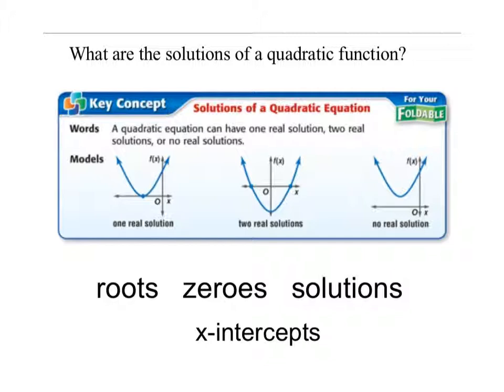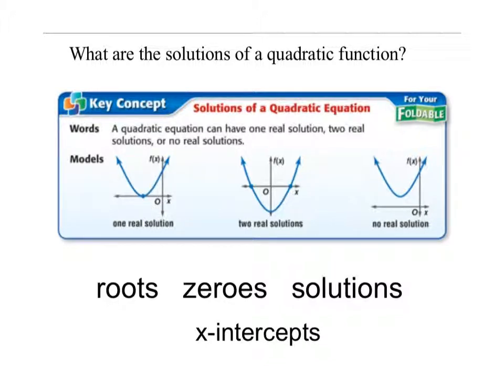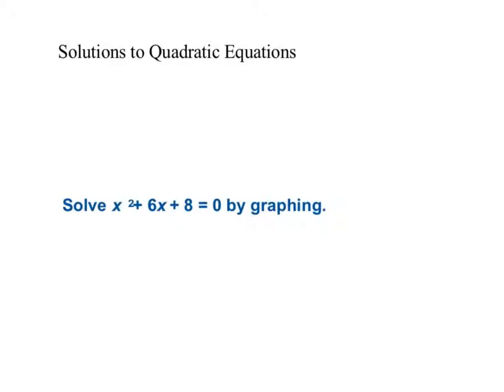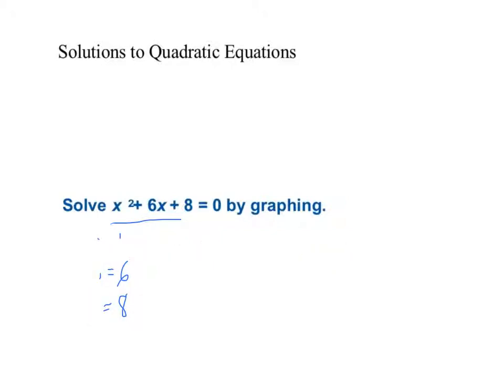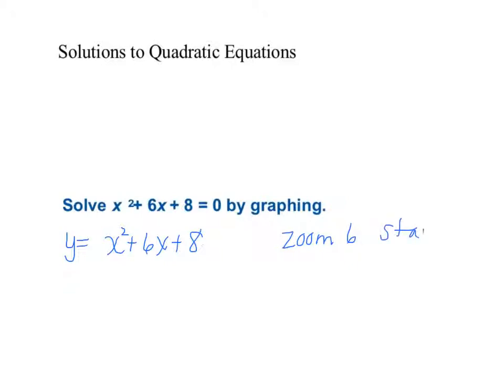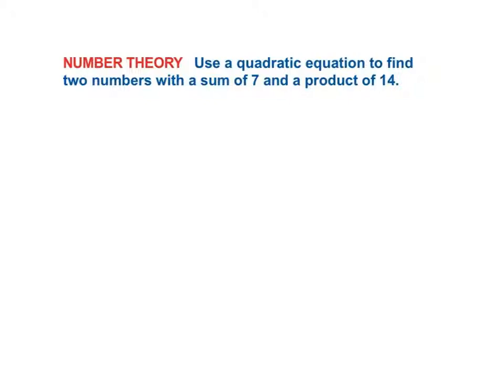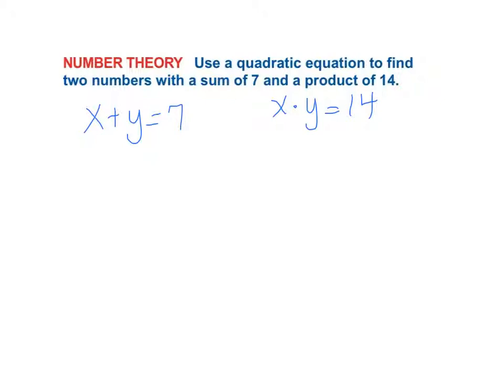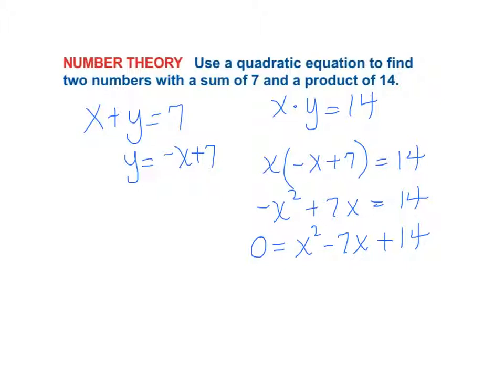A 4 2 Solving Quadratic Equations by Graphing